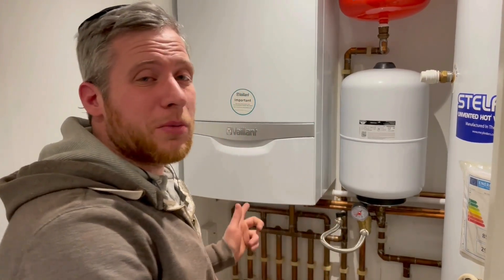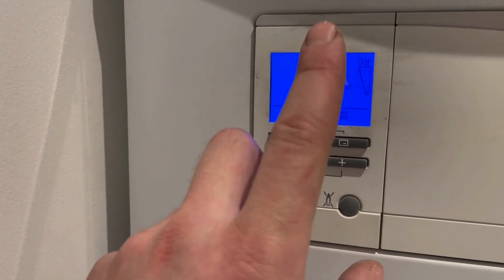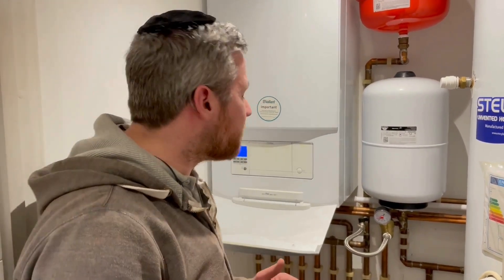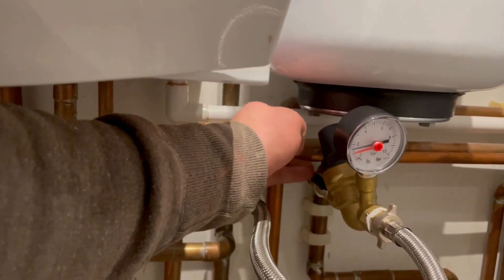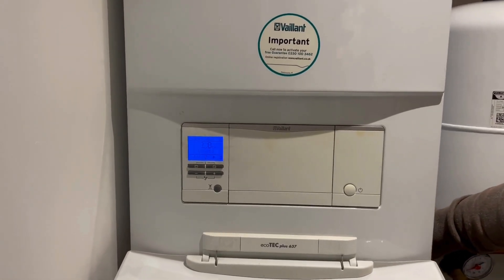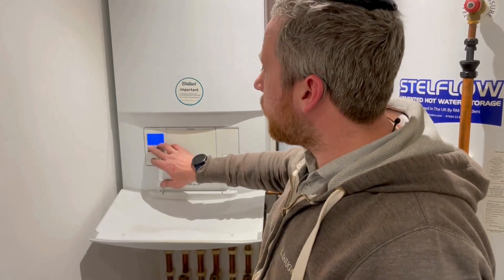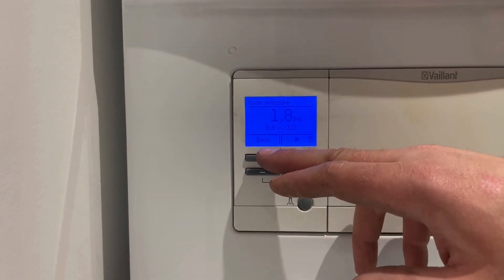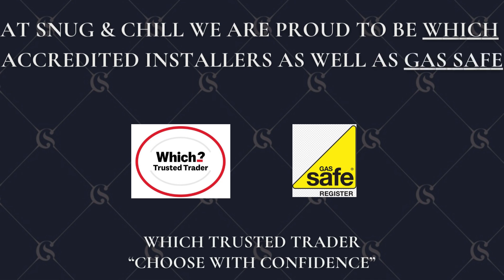How to top up pressure on a Vaillant system boiler using an external filling loop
In this weeks video, we’ll show you how to safely and easily top up the pressure on your Vaillant system boiler using an external filling loop. Low pressure in your boiler can lead to heating and hot water issues, but with this guide, you’ll be able to resolve the problem quickly. Be sure to keep your home Sung this winter!